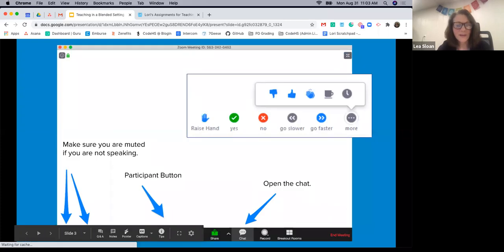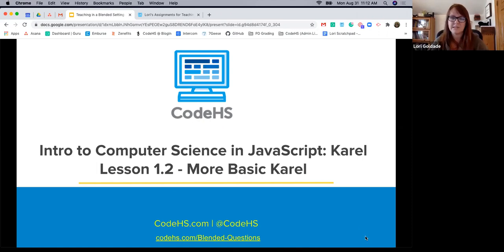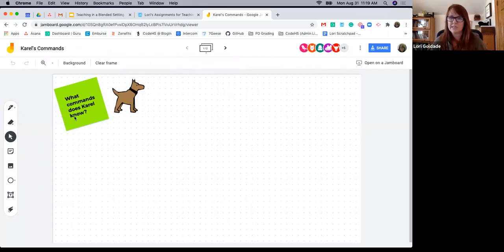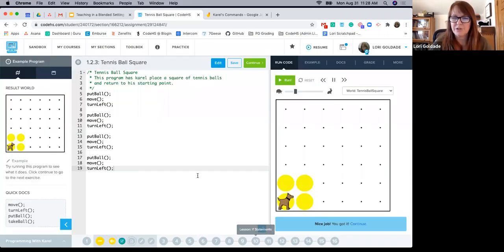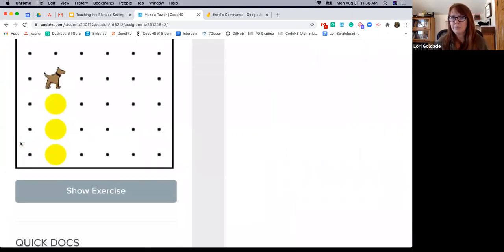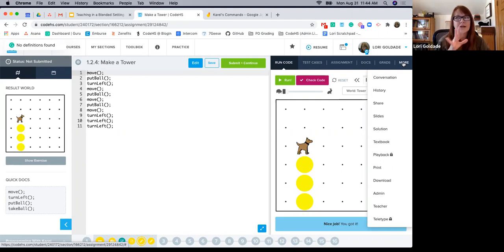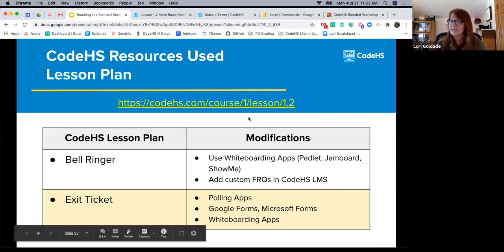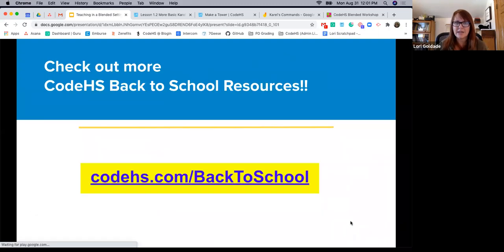CodeHS Webinar: Teaching in a Blended Setting with CodeHS